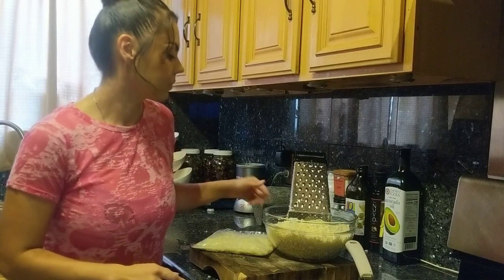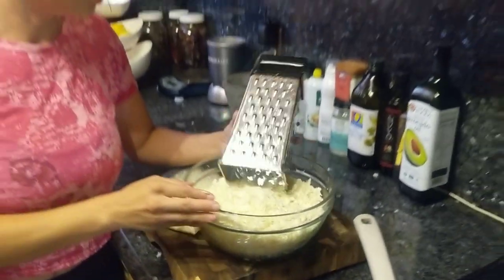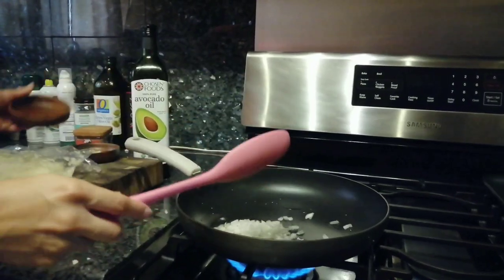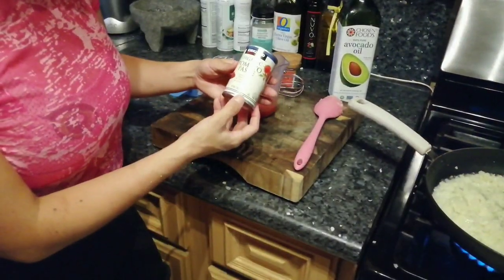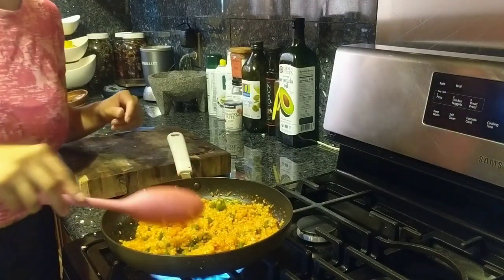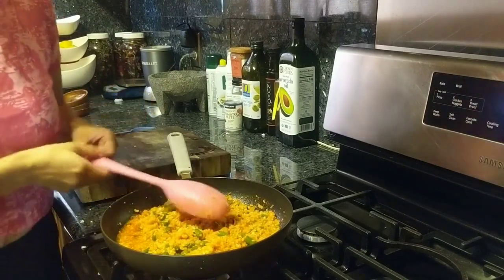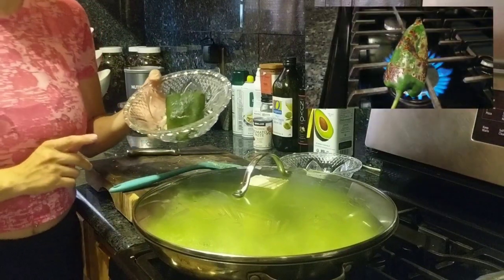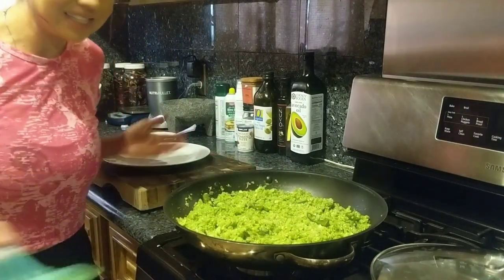KETO MEXICAN RICE, 2 DELICIOUS RECIPES THAT WILL MAKE YOUR MOUTH WATER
VIDEO DE LAS TORTILLAS
Me quieres mandar fan mail?
PINCHE NANCY
Hello my fit family, here I have two Mexican rice recipes, one the classic and very typical mexican red rice, and the other is a very, very tasty green poblano rice 😋 if the amount I made with a whole cauliflower is a lot for you , feel free to cut the recipe in half to make less😘 and now you can enjoy two different types of mexican rice😀🍚🍚
Ingredients for Mexican Red Rice:

1 frozen cauliflower rice bag / 3 cups of cauliflower rice

2 tbsp avocado oil or olive oil

2 tbsp chopped onion

1 chopped garlic

2 tbsp tomato paste

1/2 tsp garlic powder

1/3 cup chicken stock / water

1/2 cup chopped green beans

Sea salt / pink hymalaya to taste
Macros for the entire red rice:

Calories: 368
Fat: 28
Net Carbs: 17
Protein: 5.5

Macros per portion: 4 portions come out:

Calories: 92
Fat: 7
Net Carbs: 4.2
Protein: 1.3
Ingredients for green poblano rice:

1 whole cauliflower (8 cups)

4 tbsp avocado oil or olive oil

2 tbsp chopped onion

1 garlic

1 cup spinach

1/2 tsp garlic powder

1/2 cup chicken stock / water

1 coriander sprig/ cilantro

2 poblano peppers, (one will be roasted and peeled)

Macros for the entire green poblano rice:

Calories: 869
Fat: 59
Net Carbs: 38
Protein: 22

Macros per portion: 8 servings come out:

Calories: 108.6
Fat: 7.3
Net Carbs: 4.7
Protein: 2.7